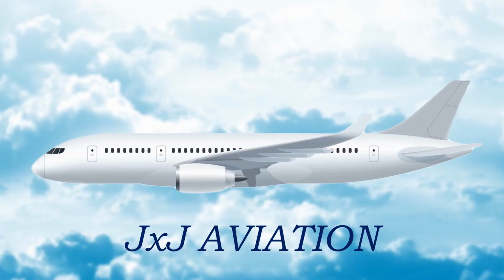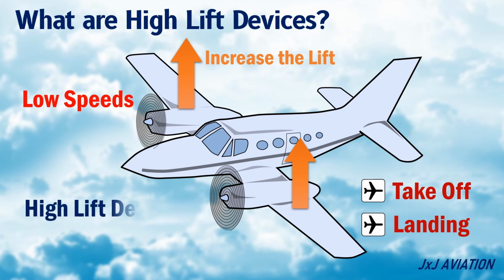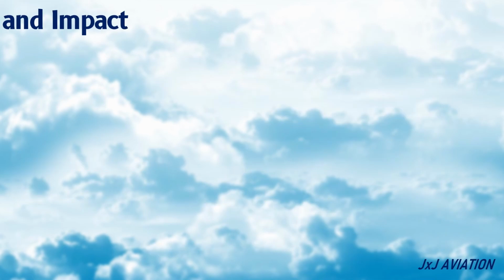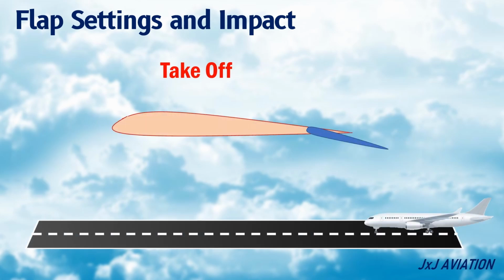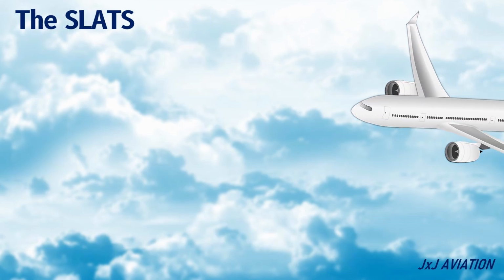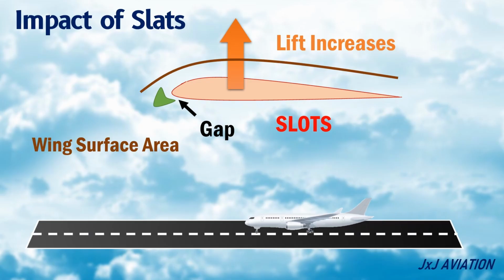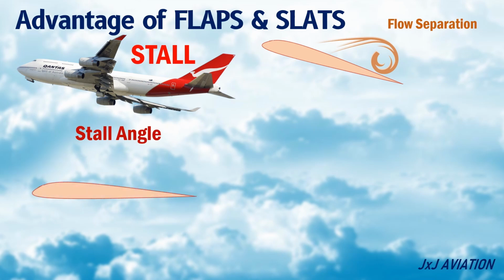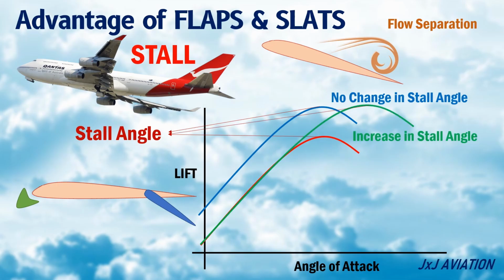What are High Lift Devices? | Impact of High Lift Devices on an Aircraft Operation | Flaps & Slats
Hi. In this video we look at high lift devices installed on an aircraft wing. We focus on 2 high lift devices: Flaps and Slats. We see the operation of these devices in different configurations and the impact of these configurations on an aircraft.
We also look at the biggest concern when flying at low speeds: Stall. We see the variation of lift with the angle of attack and the variation of Stall Angle when flaps and slats are used.